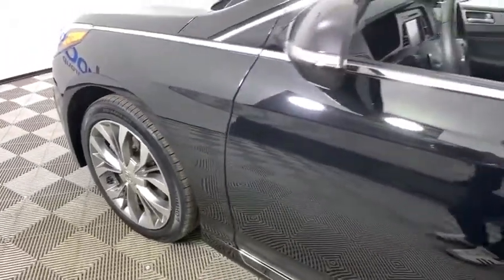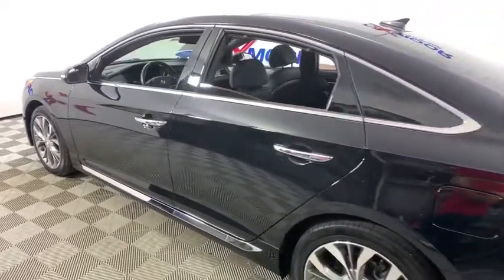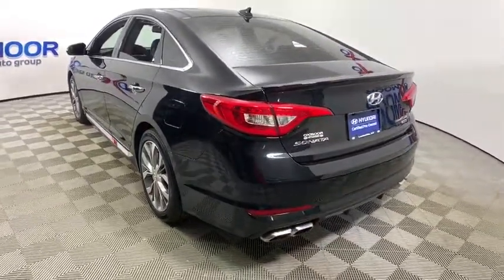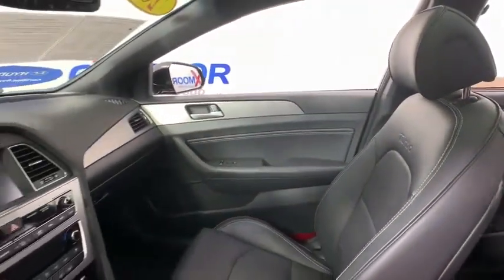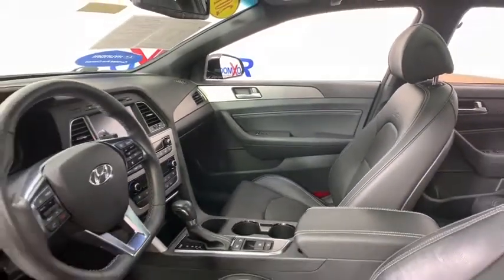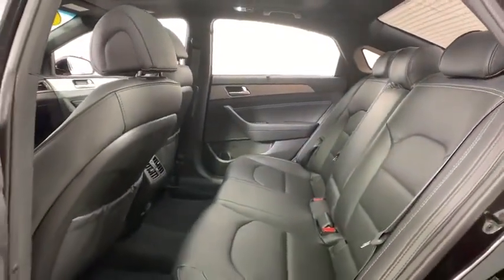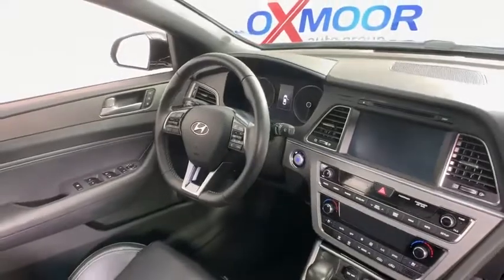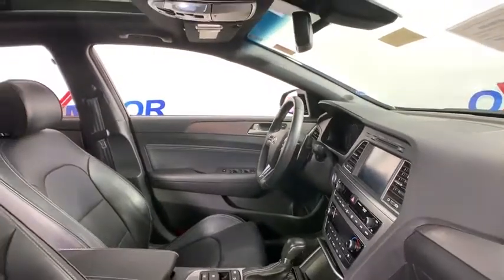2015 Hyundai Sonata at Oxmoor Hyundai | Louisville & Lexington, KY G107A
Phantom Black Used 2015 Hyundai Sonata available in Louisville, Kentucky at Oxmoor Hyundai. Servicing the Lexington, Elizabethtown, KY, New Albany, IN, Jeffersonville, IN area.
2015 Hyundai Sonata Limited 2.0T - Stock#: G107A - VIN#: 5NPE34AB8FH113162

Oxmoor Hyundai
8107 Shelbyville Rd

Certified. Hyundai Sonata Limited 2.0T CARFAX One-Owner. BLUE TOOTH TECHNOLOGY, HYUNDAI CERTIFIED!!!, Sonata 2.0T Limited, 6-Speed Automatic with Shiftronic, Phantom Black, black Leather, ABS brakes, Blind Spot Sensor, Exterior Parking Camera Rear, Navigation System, Power moonroof, Rear Parking Sensors. Odometer is 5100 miles below market average! 6-Speed Automatic with Shiftronic 21/31 City/Highway MPGbrAwards:br  * 2015 KBB.com 10 Best Sedans Under $25,000   * 2015 KBB.com 15 Best Family Cars